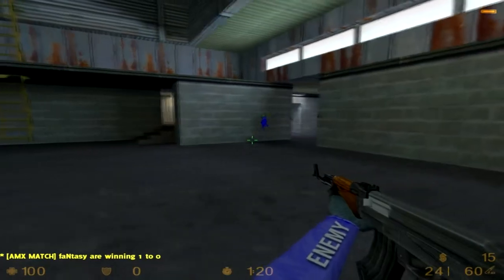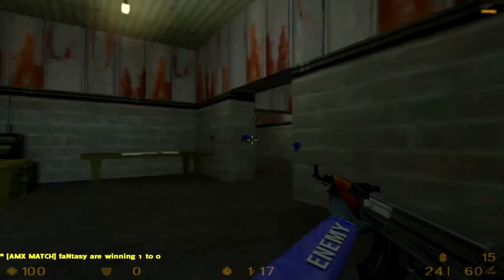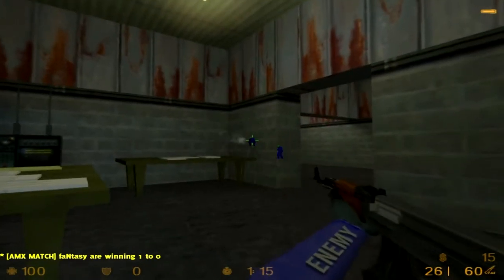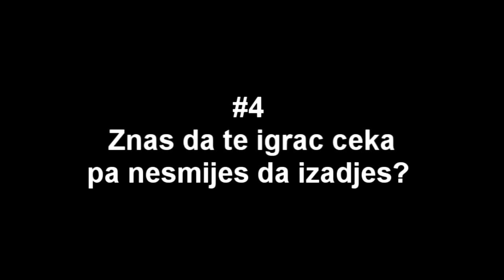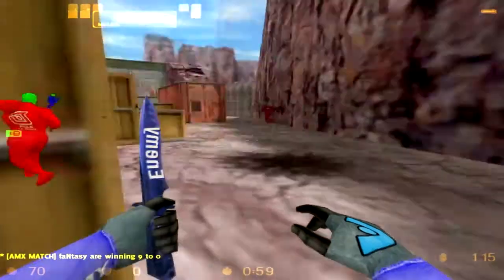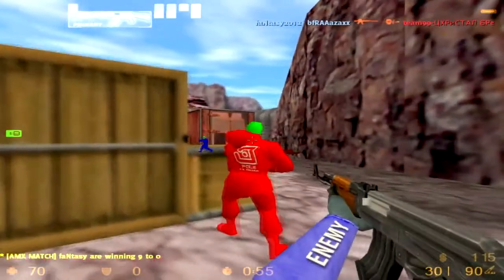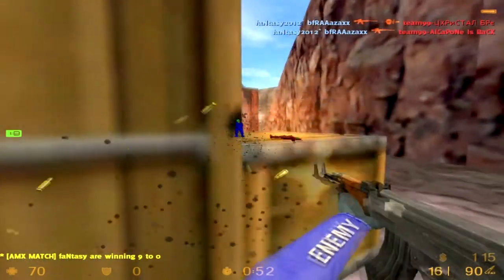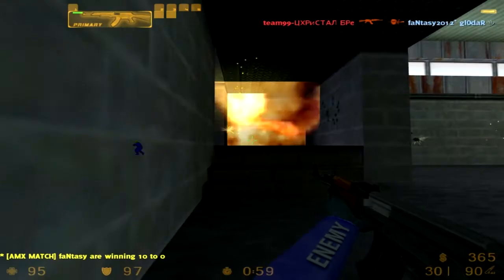Đorđe "Sinak" Spasojevic busted with Wallhack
Molim vas, nemojte me hejtati kako je low busted i to, zurilo mi se, nisam imao vremena da to radim u HLAE, Ali ovaj busted je veliki dokazatelj da je ovo cisti wh, pozz do sljedećeg puta

AFTERPARTY MVM & BUSTED MAKER.